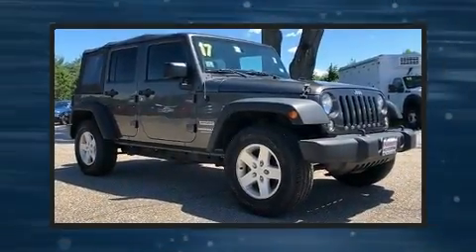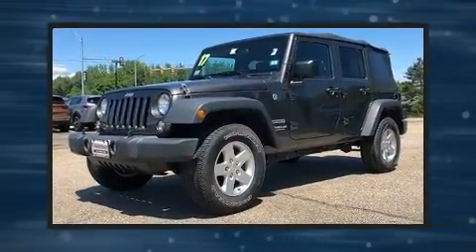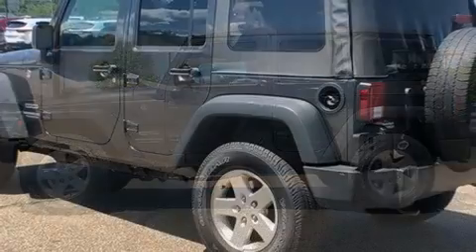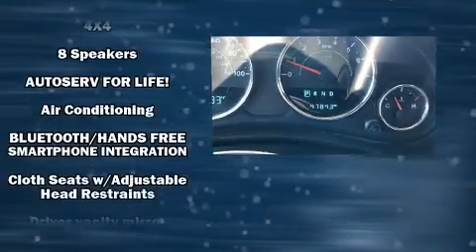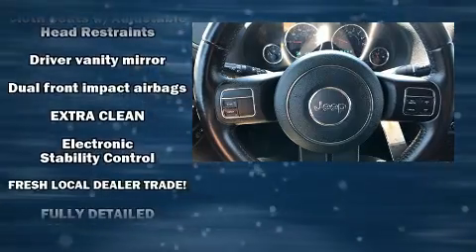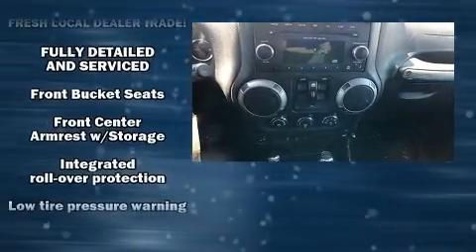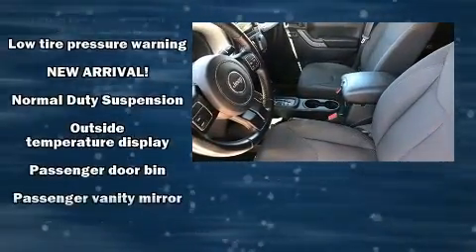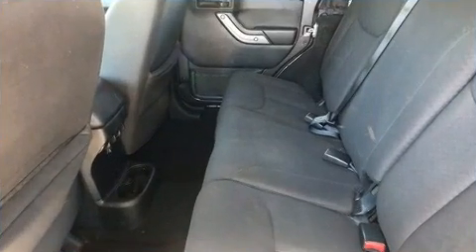2017 Jeep Wrangler Unlimited Sport in Tilton, NH 03276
Treat yourself to a test drive in the 2017 Jeep Wrangler JK Unlimited. With fewer than 50,000 miles on the odometer, this 4 door sport utility vehicle prioritizes comfort, safety and convenience. Under the hood you'll find a 6 cylinder engine with more than 270 horsepower, providing a spirited, yet composed ride and drive. Four wheel drive allows you to go places you've only imagined. Top features include air conditioning, variably intermittent wipers, a trip computer, front bucket seats, front fog lights, tilt steering wheel, skid plates, and much more. Passengers are protected by various safety and security features, including: dual front impact airbags, integrated roll-over protection, traction control, brake assist, ignition disabling, and 4 wheel disc brakes with ABS. Various mechanical systems are monitored by electronic stability control, keeping you on your intended path. A Carfax history report indicates just one previous owner. We pride ourselves in the quality that we offer on all of our vehicles. Please don't hesitate to give us a call.